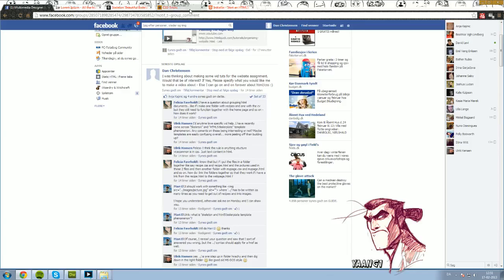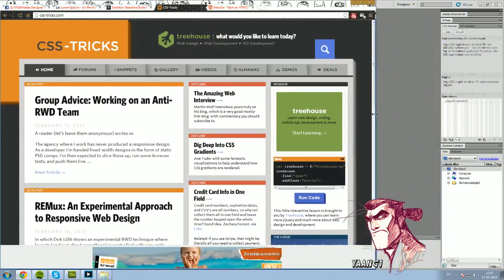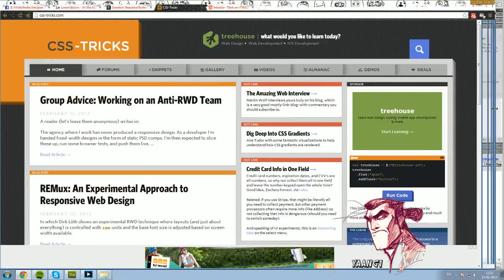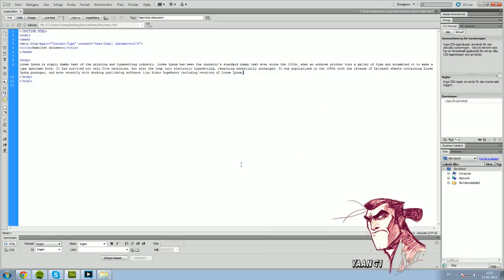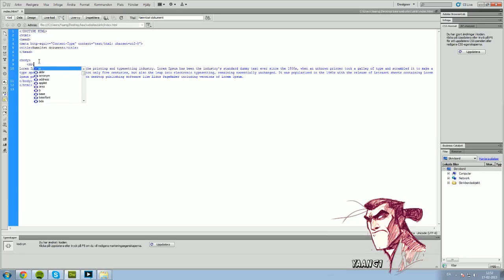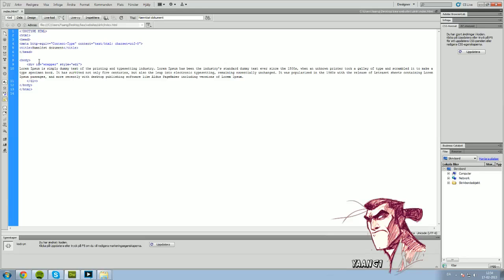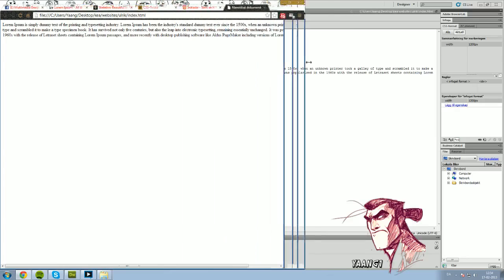Skeleton HTML5 Boilerplate